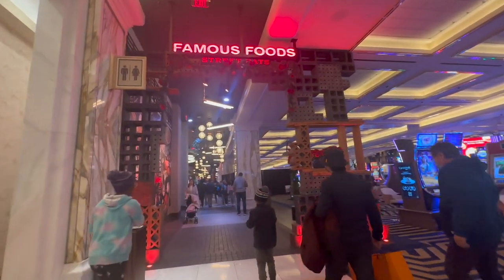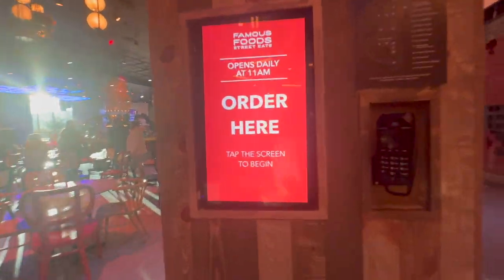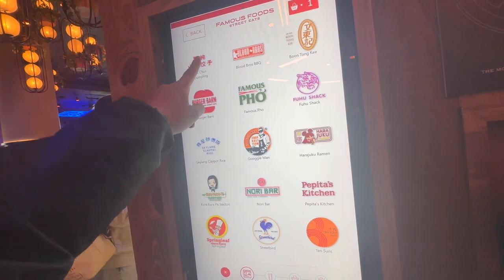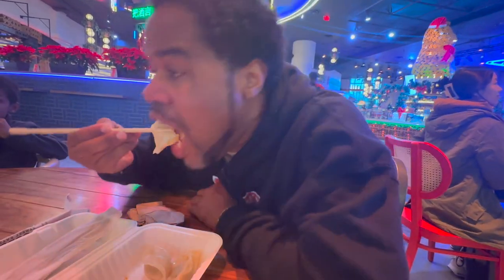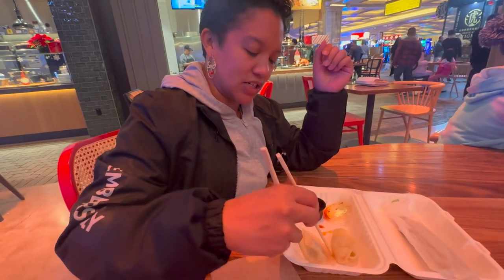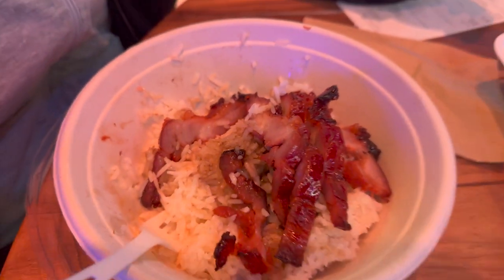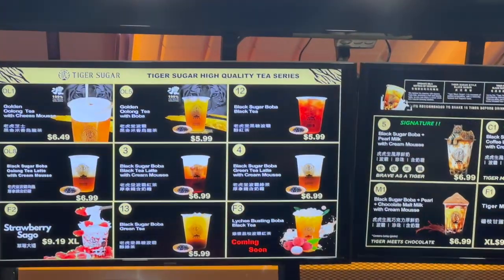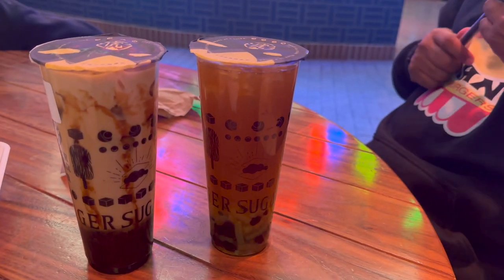A FOOD HALL ON CRACK!!! FAMOUS FOOD STREET EATS - Fuhu Shack, Au Chun Dumpling & Tiger Sugar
A quick stop for a try of a few of the many choices of Asian inspired street foods is what this is.  The concept is nice. A "food court" like no other. A bit pricey but what do you expect from the newest resort/hotel in Vegas...  Every time we go to Vegas, we have to hit up Famous Food Street Eats.  I'd absolutely recommend it to anyone that enjoys eating. @EmbarkNation